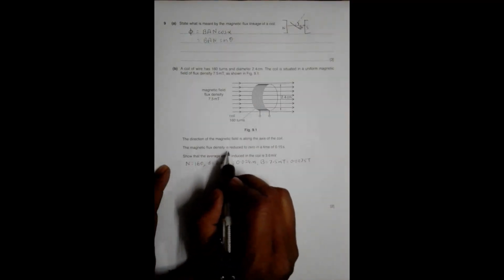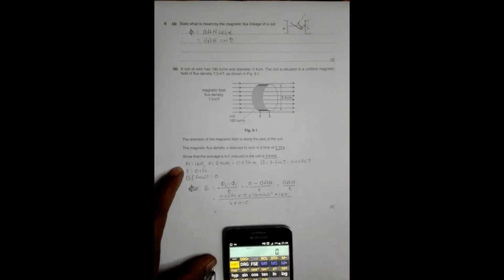2018 CAIE AS & A level May June Physics Paper 42 Q. No. 9 (9702/42/M/J/18) by Sajit C Shakya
2018 Cambridge International AS &  A level May June Physics Paper 42 Q. No. 9 (9702/42/M/J/18) by Sajit Chandra Shakya from Nepal